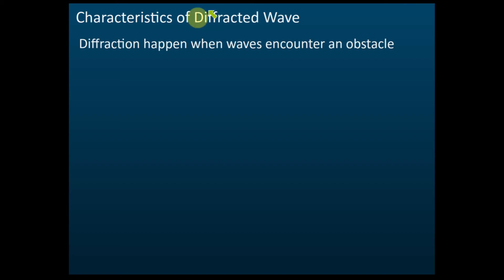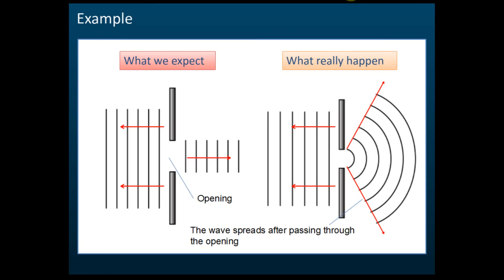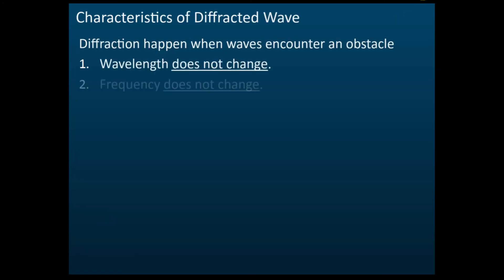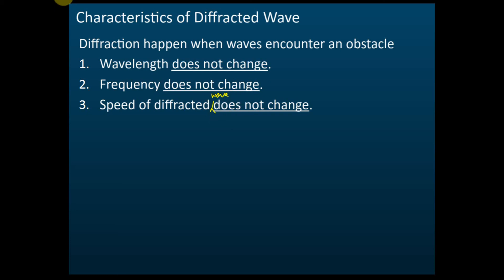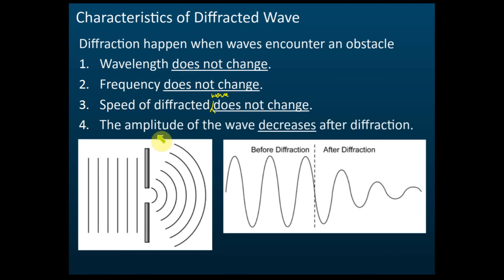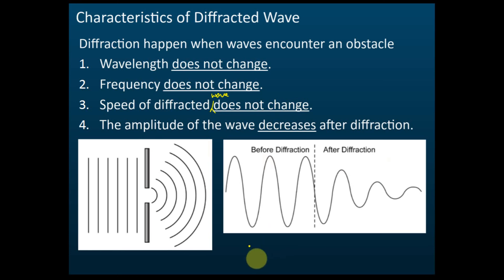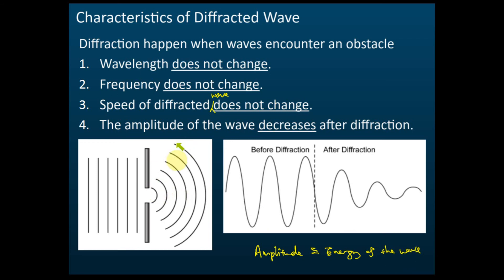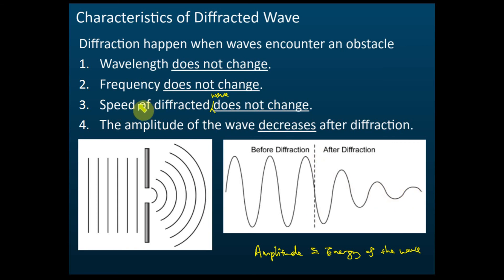Characteristics of Diffracted Wave | Physics